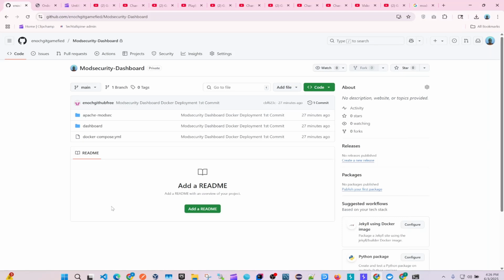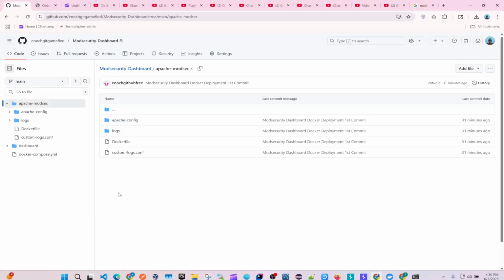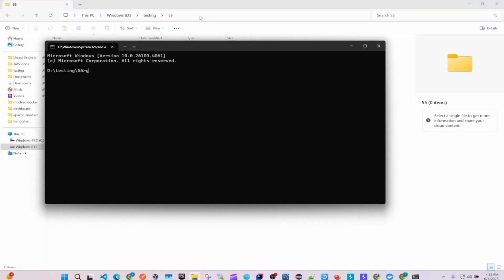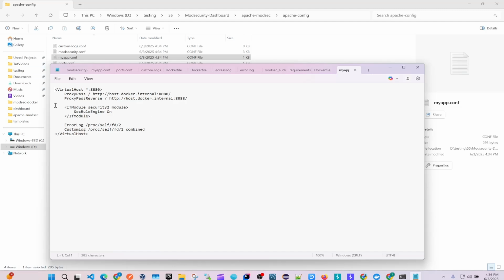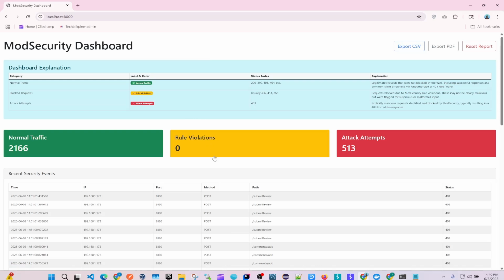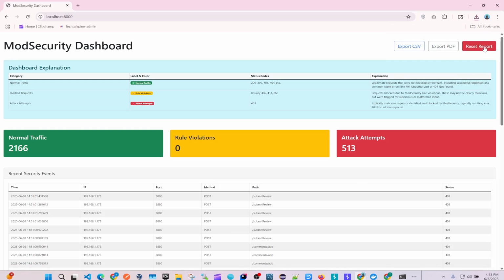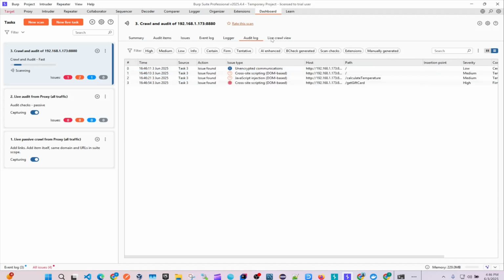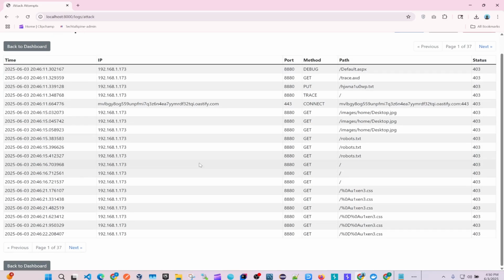🚀 Open Source ModSecurity WAF Dashboard Released! FastAPI + Docker + Live PinewoodStore Demo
🎉 **Open Source Release** of a full-featured ModSecurity WAF stack with a modern FastAPI dashboard — built for real-world web apps like *PinewoodStore*!

In this video, I’m releasing the **source code** for a ModSecurity Docker deployment with a beautiful and functional dashboard built in FastAPI. You’ll see a live **demo** of how to use it, how it categorizes traffic, and how you can adapt it to secure your own app in minutes.

🔐 **Features:**

* Tracks **Normal Traffic**, **Rule Violations**, and **Attack Attempts**
* Logs viewer with pagination
* Export to **CSV** and **PDF**
* Dashboard auto-parses `modsec_audit.log`
* Supports any app with a simple config tweak

🛠️ **Tech Stack:**

* ModSecurity + Apache
* FastAPI + Jinja2
* Docker + Docker Compose
* WeasyPrint (for PDF export)

🧩 **Customizing for Your App:**
This setup is shown using *PinewoodStore*, but it works with any app by modifying the Apache rule file:
`modsec-docker/apache-config/myapp.conf`

✨ Whether you're building a learning lab, protecting a production app, or showcasing WAF logs in style — this tool is for you.